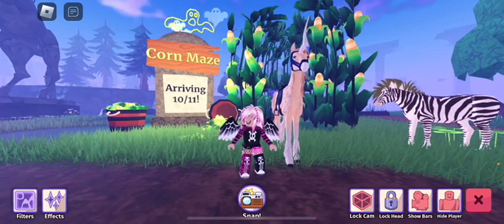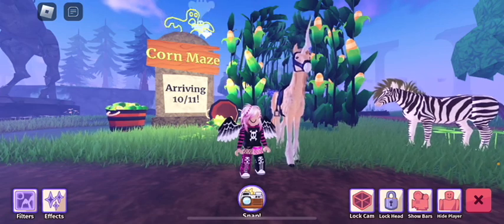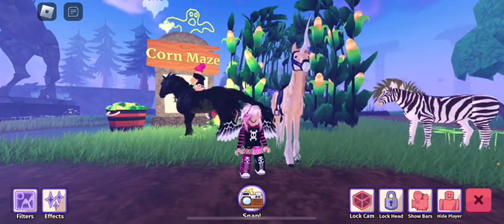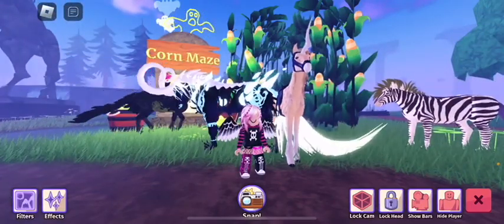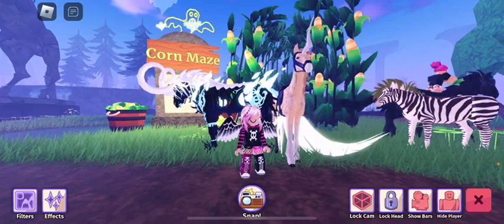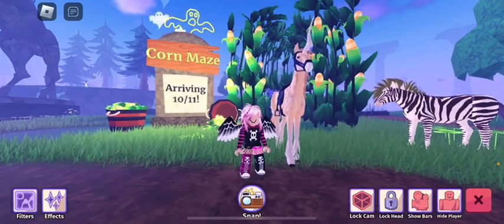HALLOWEEN WEEK 3 HORSE LIFE LEAKS! (What to expect!!)